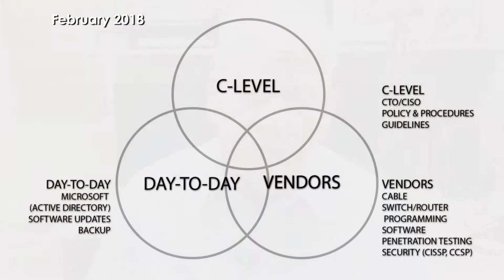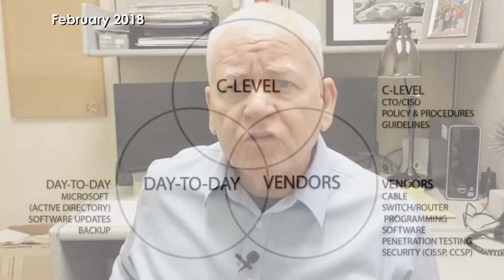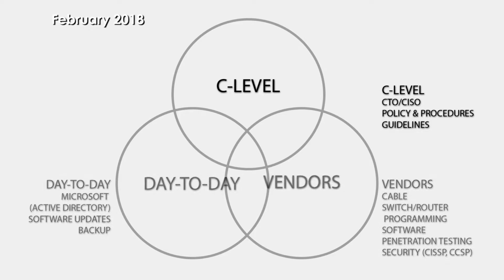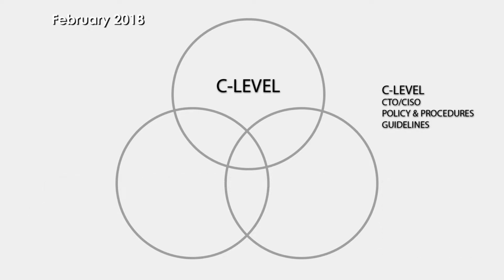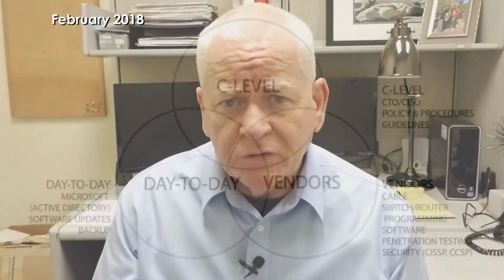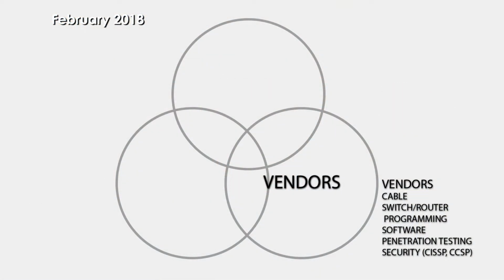How to hire the right IT guy